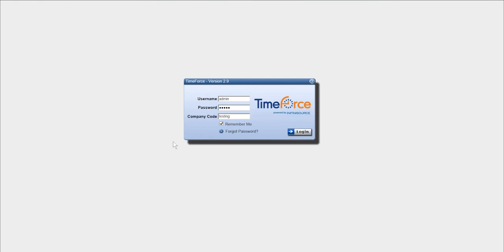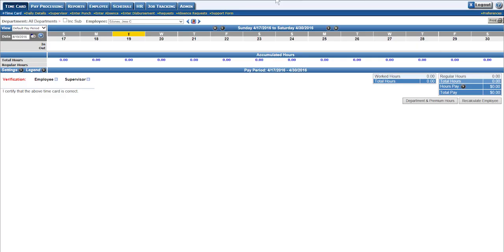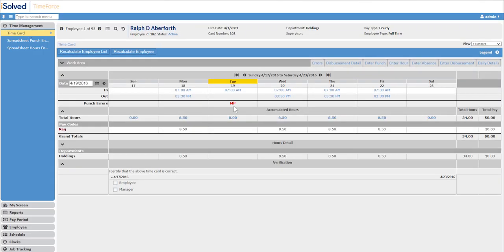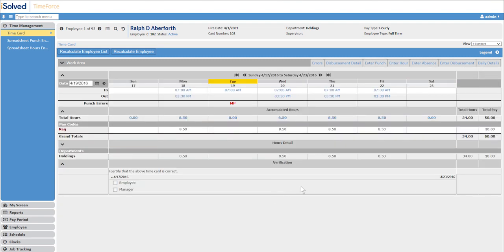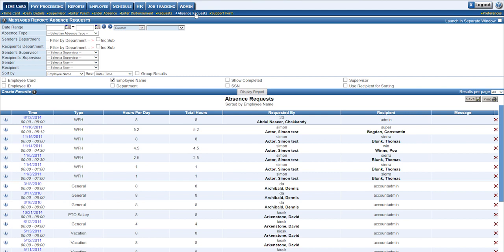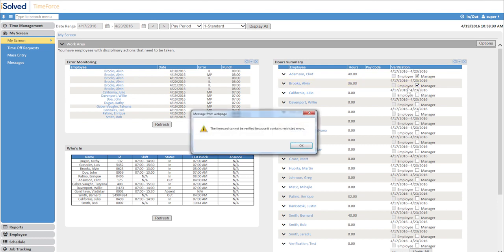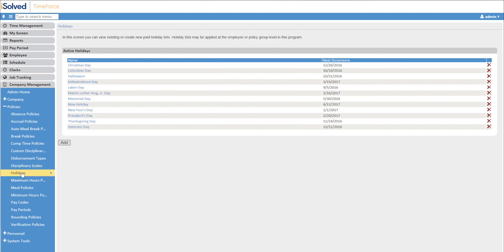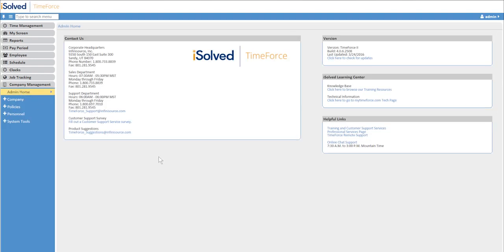iSolved TimeForce TF1 Differences 1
See iSolved TimeForce's updated cloud system. We will walk you through the changes in our new system so you can get back to business.